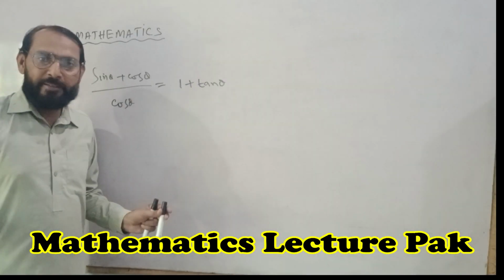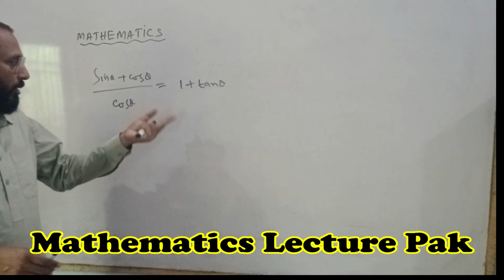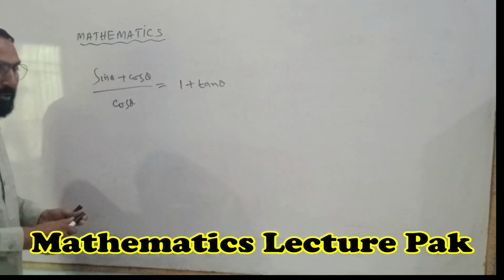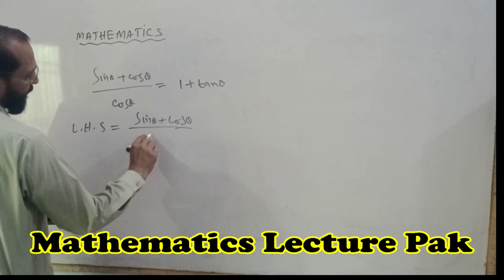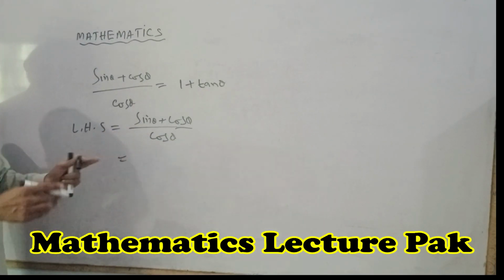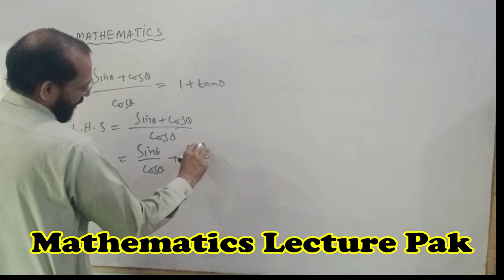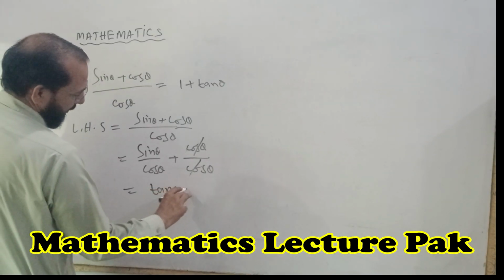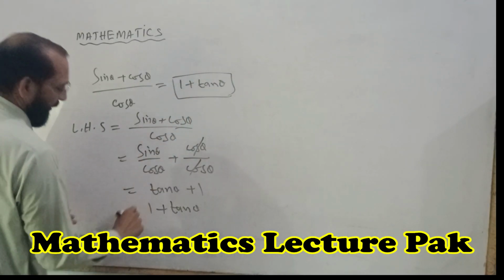MATHEMATICS/TRIGNOMETRY/ mathematic integration algebric rational derivatives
MATHEMATICS/TRIGNOMETRY/